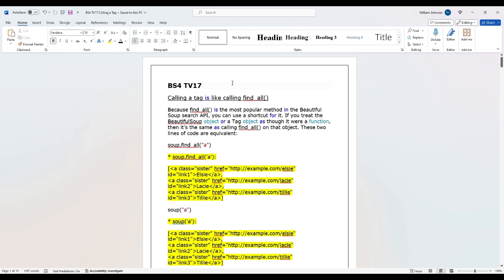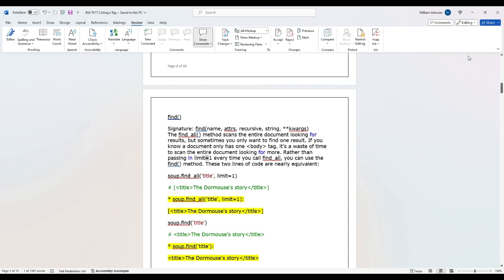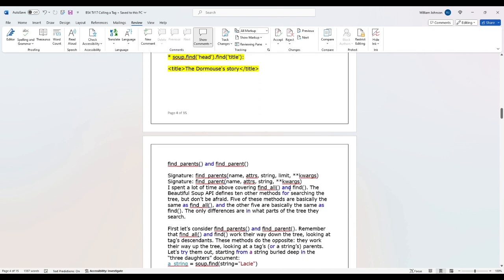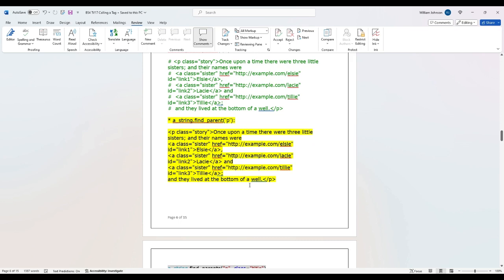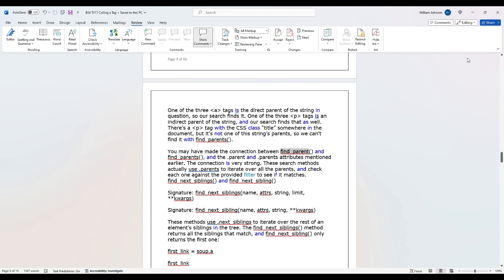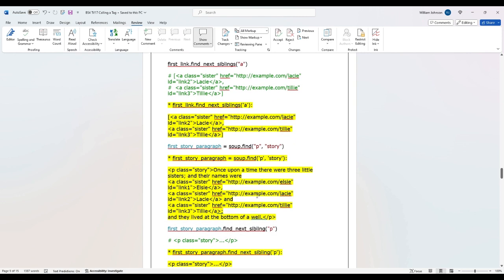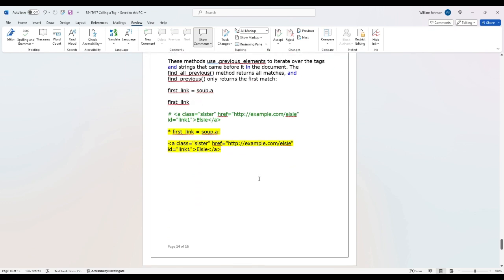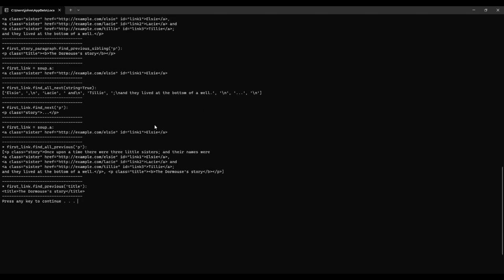BS4 TV17 Calling a Tag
This video is mostly review of the find and find all methods. The difference being you just reference the tag instead of the method. Enjoy!